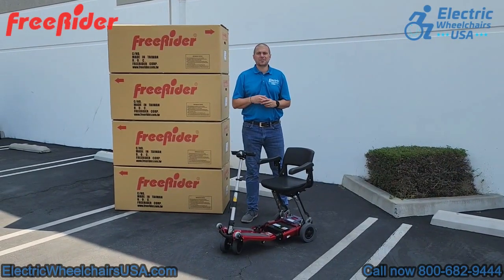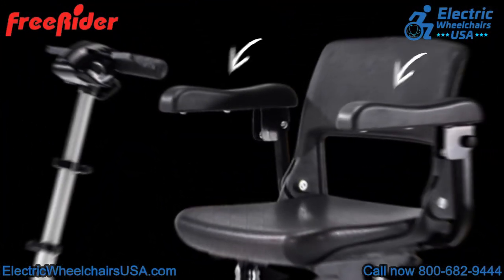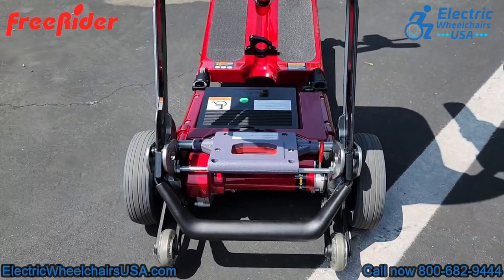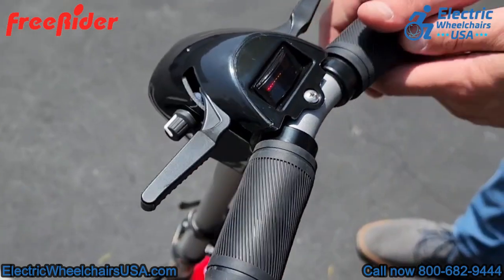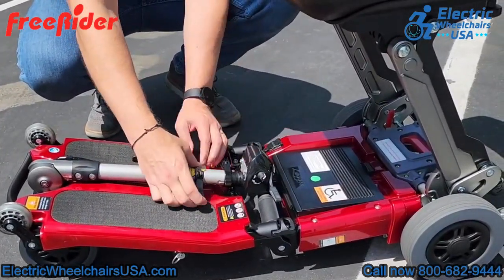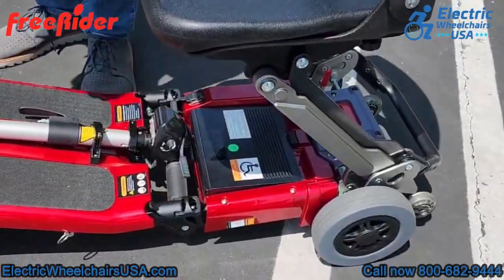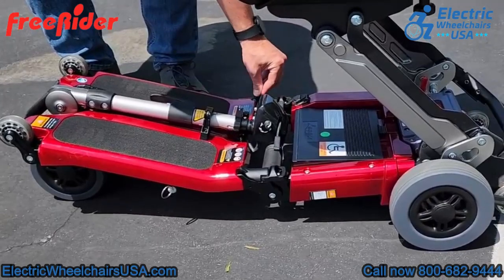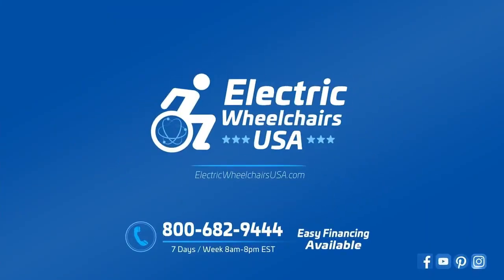FreeRider USA Luggie Elite 4 Wheel Bariatric Foldable Travel Scooter [2024]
The brand new FreeRider USA Luggie Elite is easily the most portable travel scooter on the market today!  It is just as portable as the Standard Luggie but it goes faster, has a longer battery life, and can hold and impressive 320 lbs on its compact frame, making it a perfect solution for someone who requires a higher weight capacity, but wants a smaller design.

With the purchase of this electric scooter, you will receive a free cup holder and arm bag.